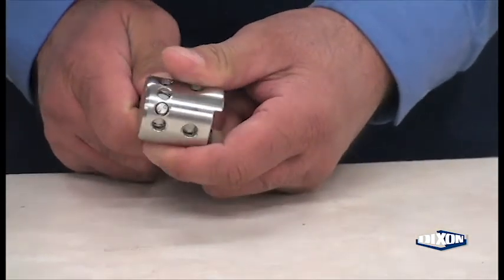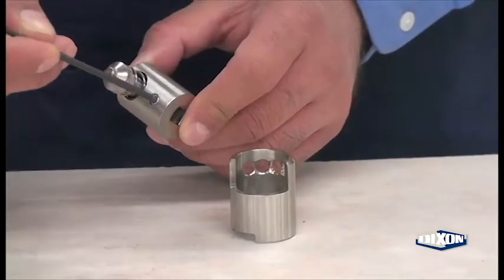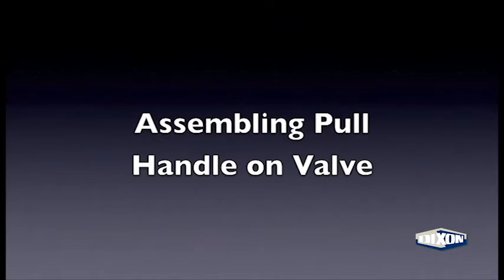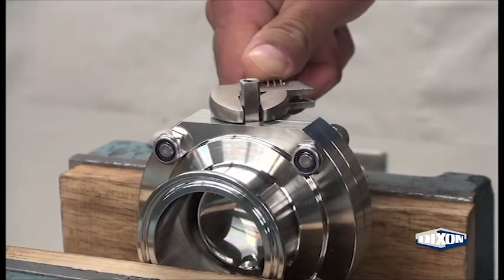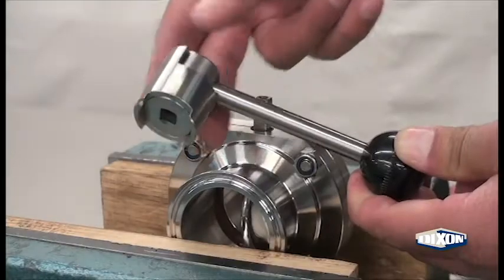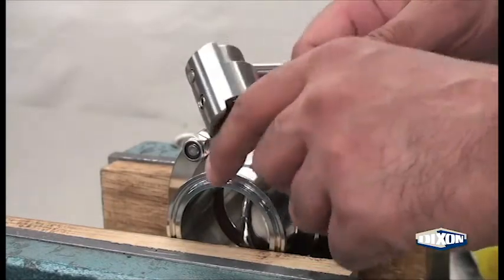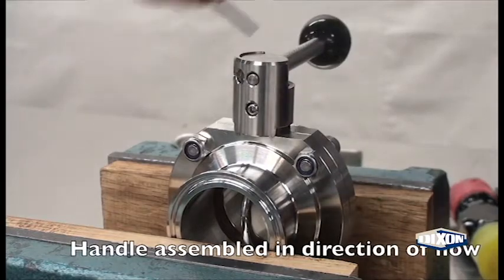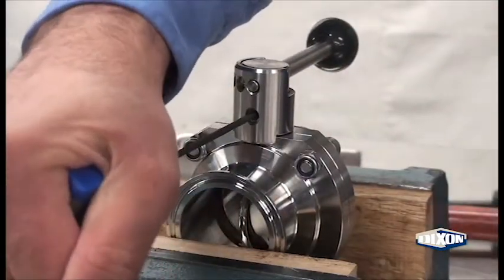Dixon Sanitary: B5101 Pull Handle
Learn about the Dixon Sanitary: B5101 Pull Handle in this instructional video.